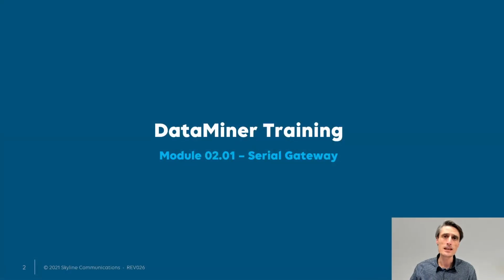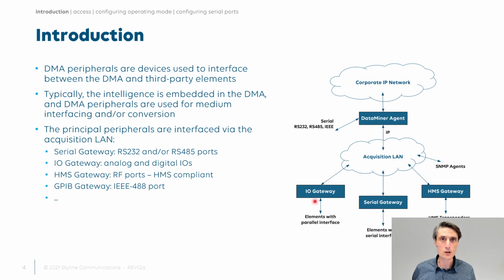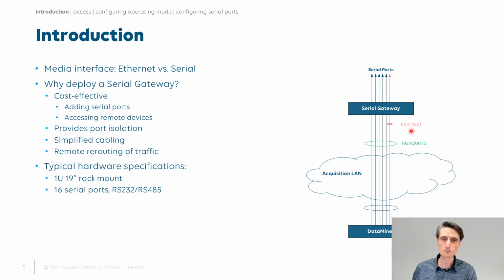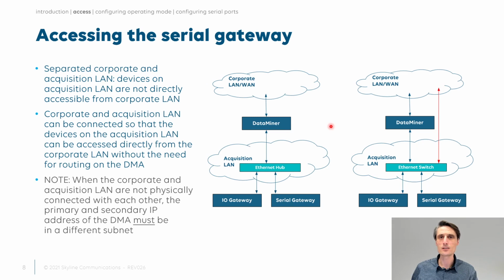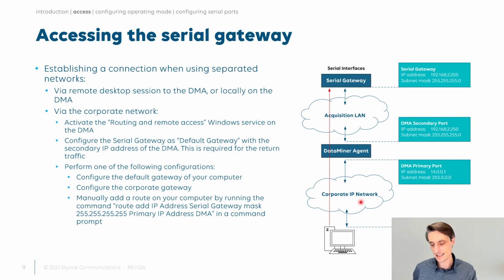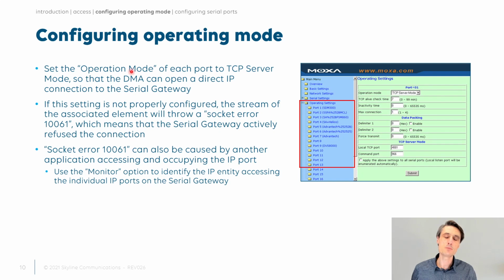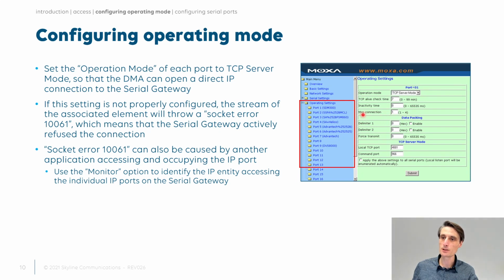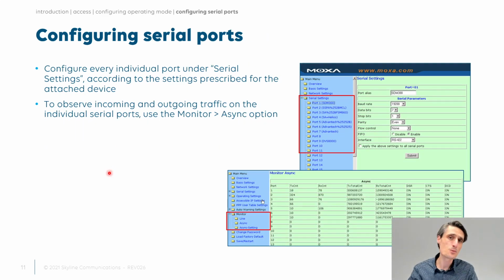DataMiner Administrator - Serial gateway